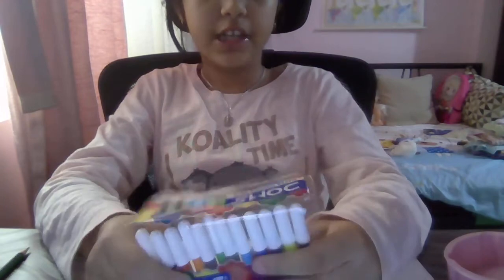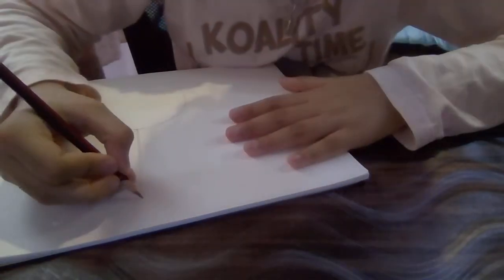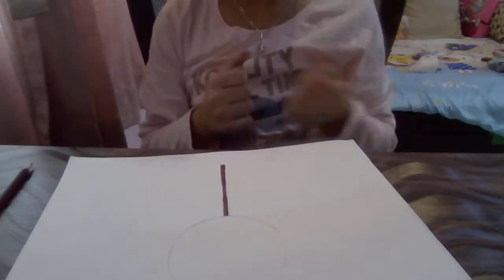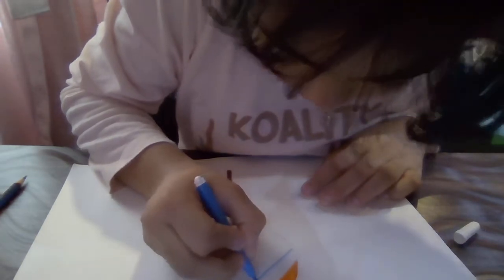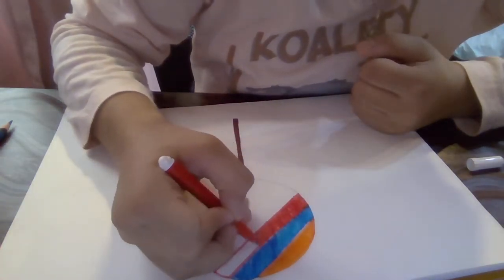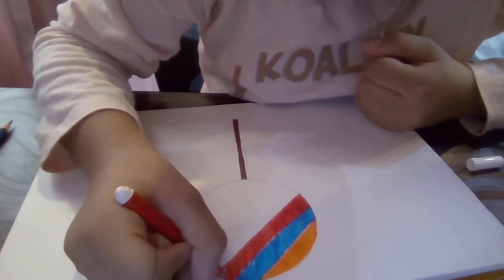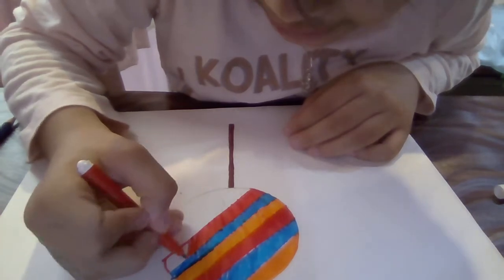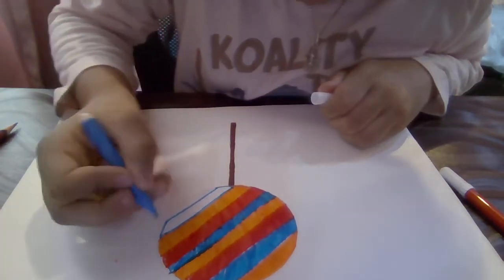How to draw a lollipop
Hey guys today we are going to draw a lollipop. Hope you like it.